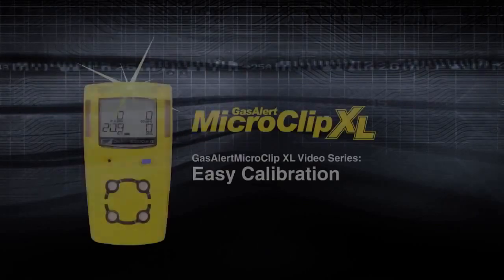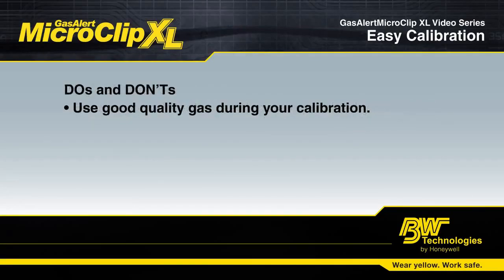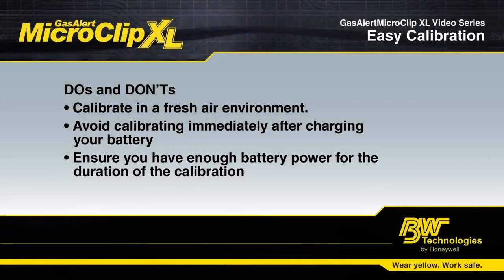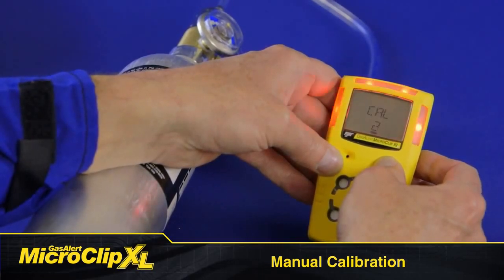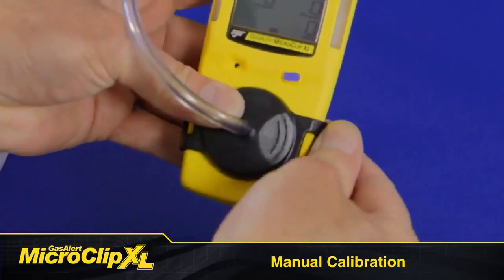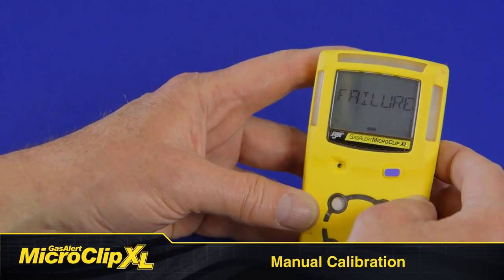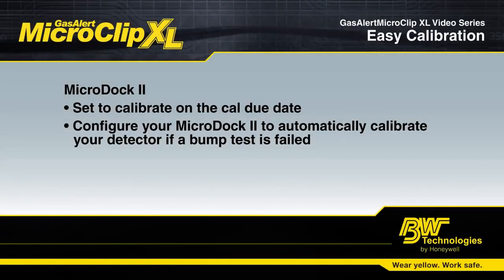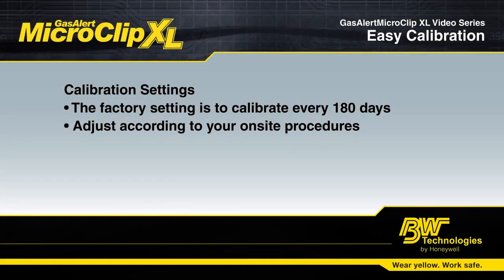Hướng dẫn hiệu chuẩn máy đo 4 khí GasAlert MicroClip XL Honeywell 0965070740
Máy đo 4 khí GasAlert MicroClip XL

Ứng dụng:
     - Kiểm tra, giám sát môi trường khí làm việc tại các nhà máy, công trường xây dựng,
       hầm lò khai thác,…
     - Cảnh báo người lao động khi có nguy hiểm về không khí trong môi trường.

Máy đo khí đa chỉ tiêu,
Máy đo khí độc đa chỉ tiêu,
Máy đo khí đa chỉ tiêu cầm tay,
Máy đo khí độc đa chỉ tiêu cầm tay,
Máy đo khí cá nhân,
May do khi da chi tieu,
May do khi doc da chi tieu,
May do khi da chi tieu cam tay,
May do khi doc da chi tieu cam tay,
May do khi ca nhan,

Máy dò khí đa năng Honeywell Gasalert Micro Clip XL dùng đo dò 4 loại khí trong cùng 1 máy: Oxygen (O2), Combustile (LEL), Carbon Monoxide (CO), Hydrogen Sulphide (H2S).
Màn hình LCD liên tục hiển thị nồng độ khí theo thời gian thực.
Máy đo khí cầm tay được thiết kế gọn nhẹ tạo cho nó tiện lợi để mang theo.
Chống nước.
Quá trình tự hiệu chuẩn đơn giản, tương thích với Modul tự kiểm tra và hiệu chuẩn với Micro Dock BW II.
Chức năng tự kiểm tra cảm biến pin, mạch điện và cảnh báo âm thanh,hình ảnh của máy khi khởi động.
Đèn Led cảnh báo rộng trực quan, dễ dàng quan sát.
Tích hợp bao da chống chấn động.

Mr. Hoàn